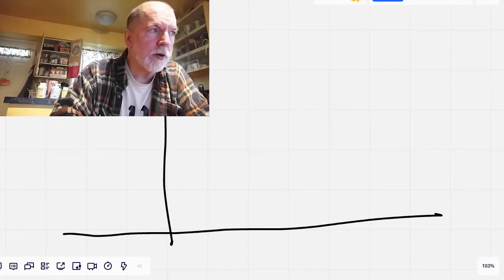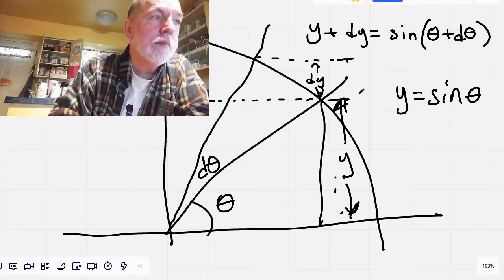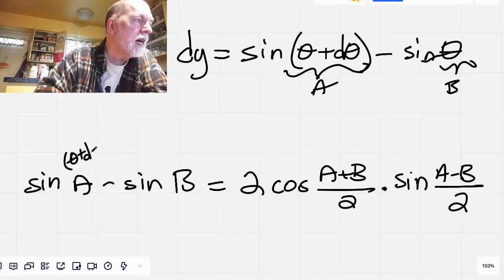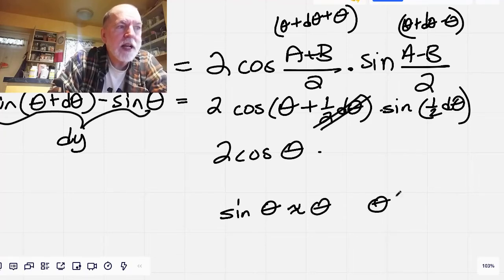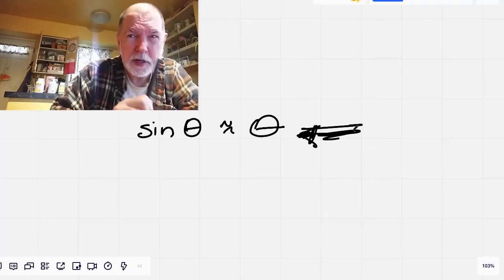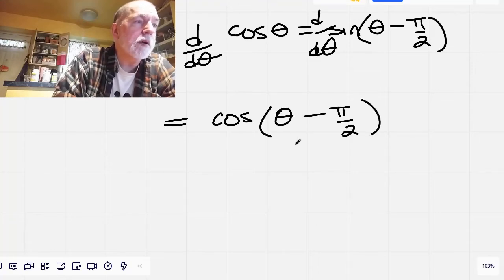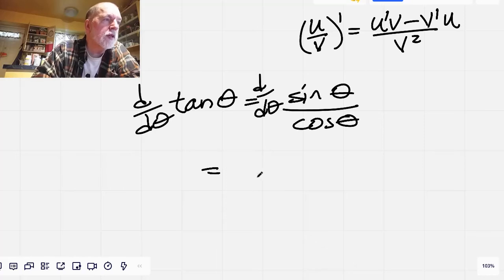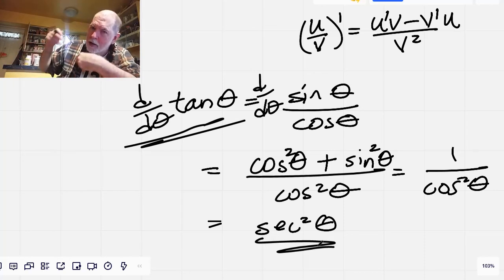How to deal with sines and cosines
Calculus Made Easy, by Sylvanus Thompson. Chapter XV: How to deal with sines and cosines. (And tangents.)